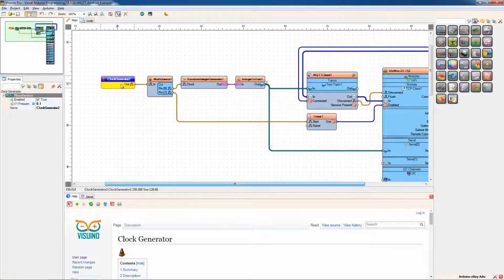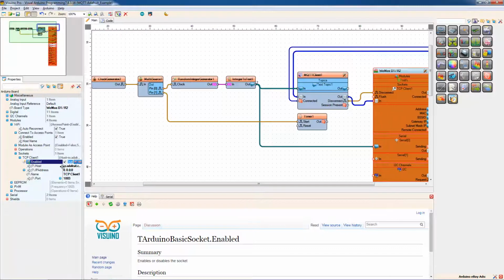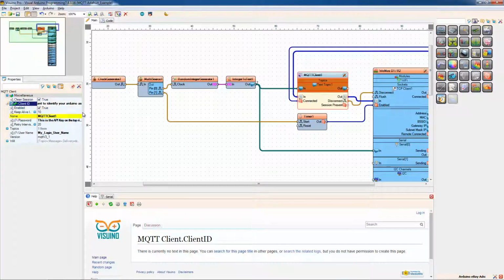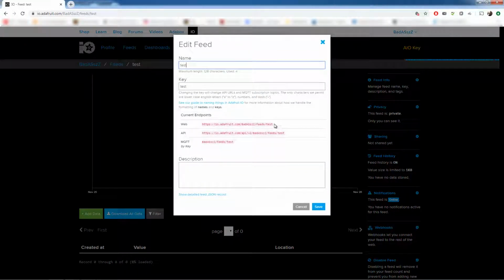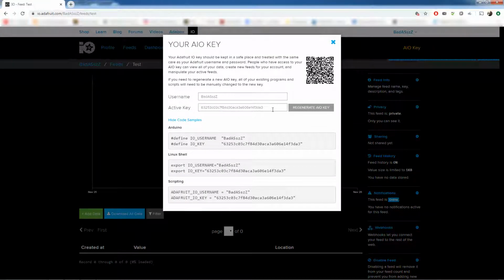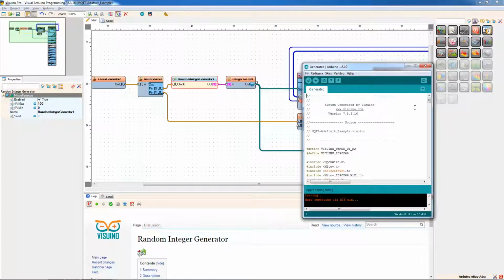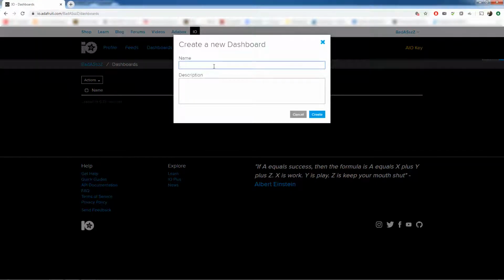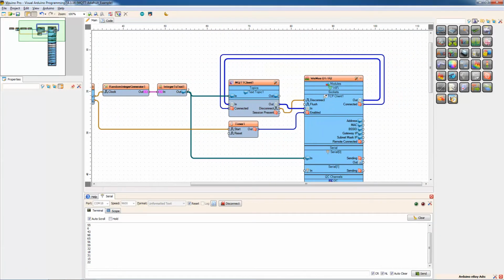MQTT Adafruit IO